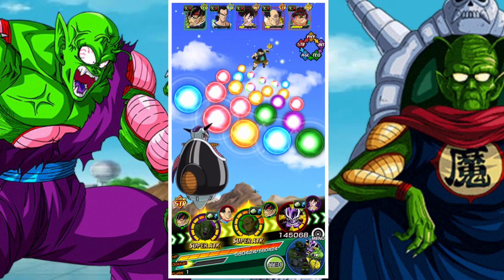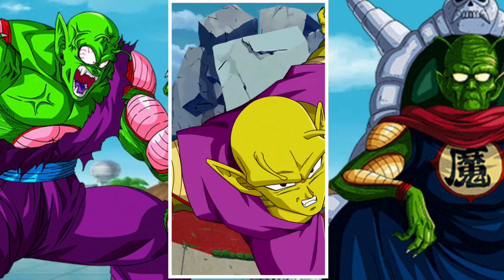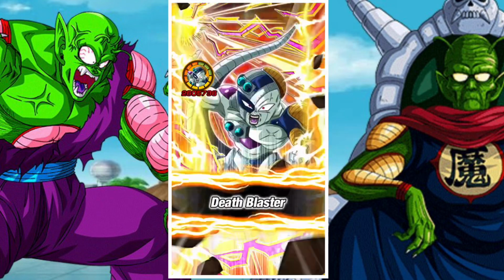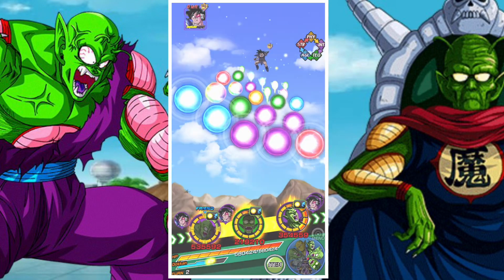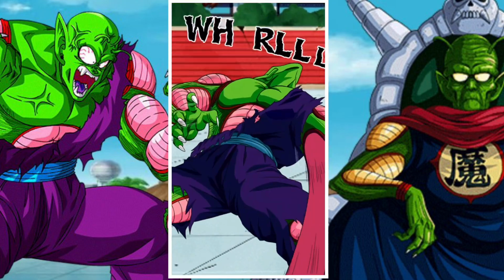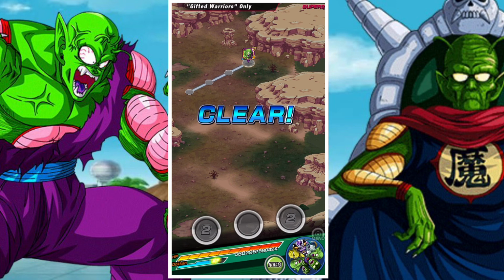PICCOLO POWER: HOW TO BEAT THE GIFTED WARRIORS SUPER BATTLE ROAD STAGE: DBZ DOKKAN BATTLE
In this video we take a look at a useful team build to tackle the Gifted Warriors category only Super battle road stage released on DBZ Dokkan battle and discuss tactics and various team compositions.